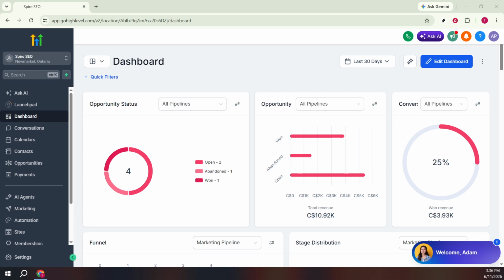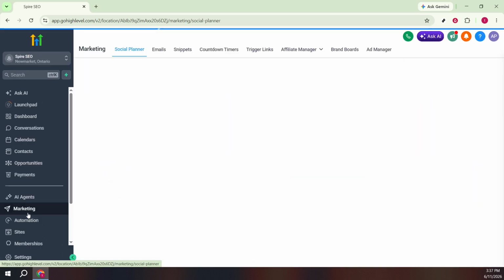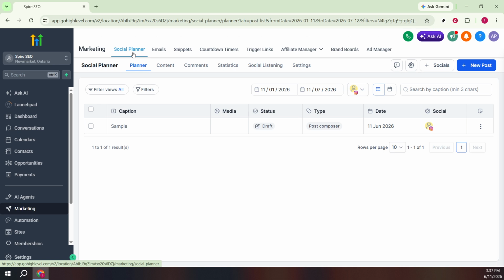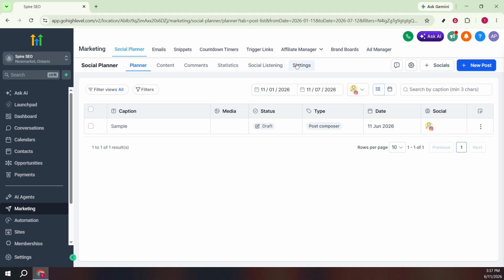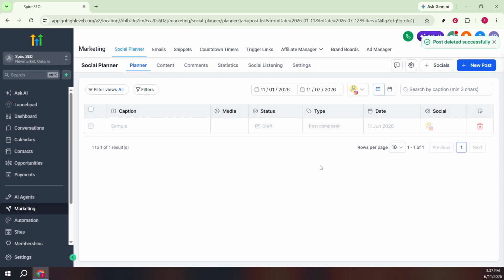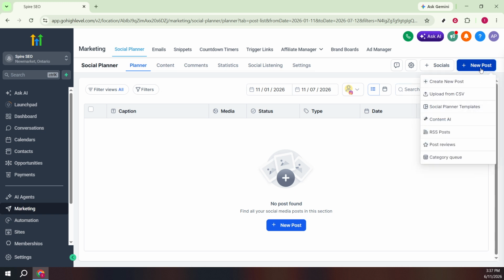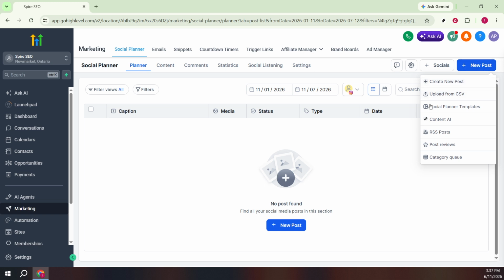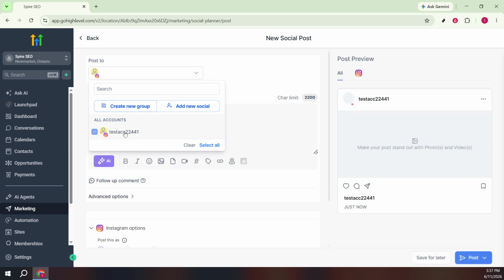How To Delete Post Instagram On GoHighLevel [2026 Guide]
How To Delete Post Instagram On GoHighLevel